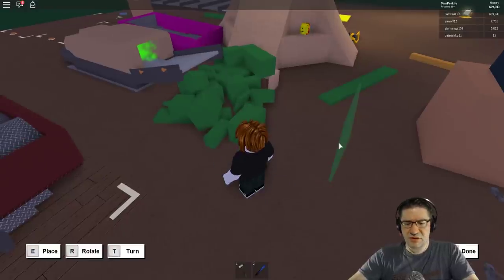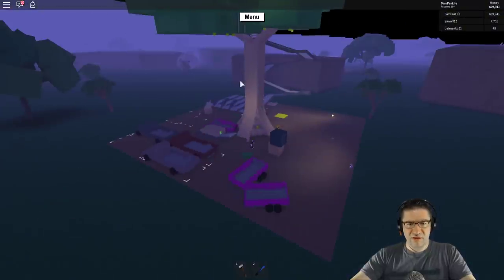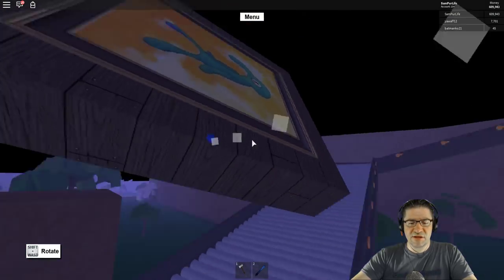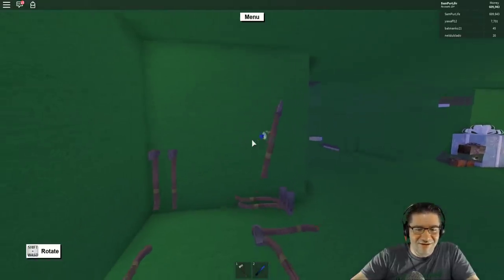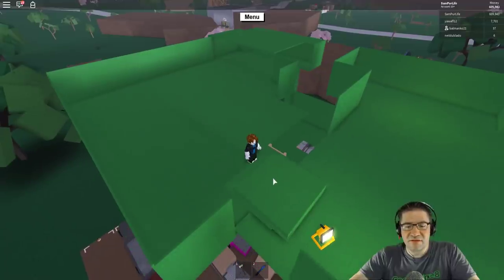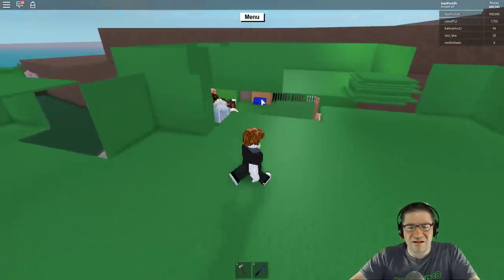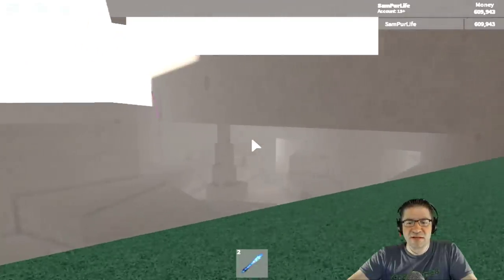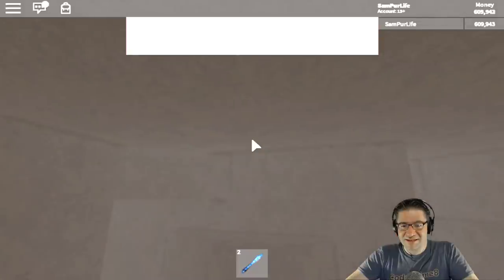Roblox - Lets Play Lumber Tycoon 2 - Season 2 Episode 55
In this episode of Lets Play Roblox Lumber Tycoon 2, I finish off the large tiles that are making the 3rd floor, and place them on the tree house. We had some issues staying connected, so, I disconnect and we search for secrets! :D I love these kinds of videos. Love you all!